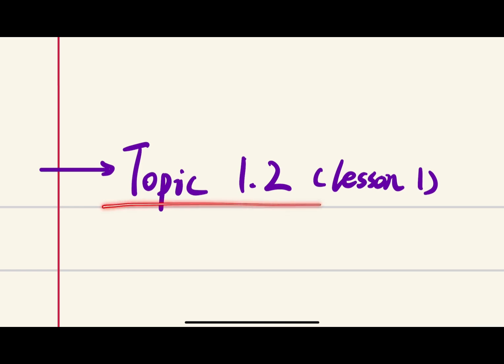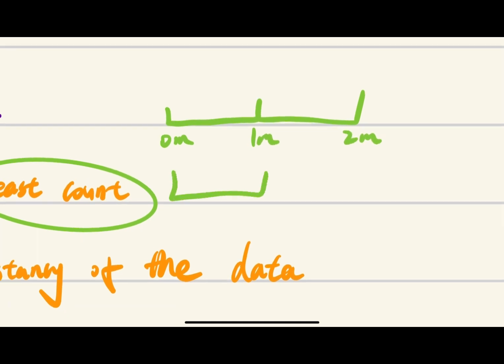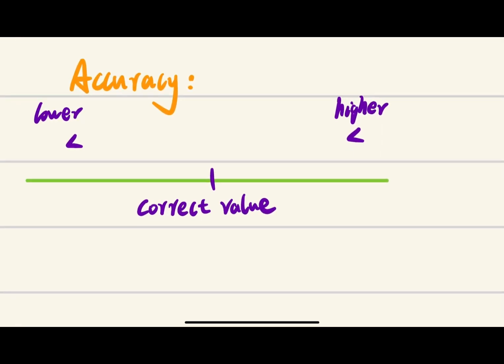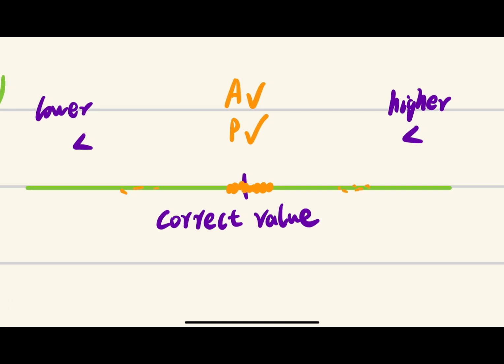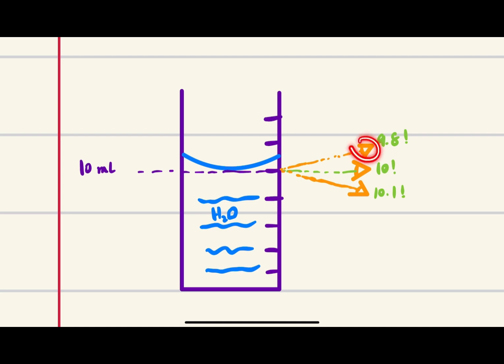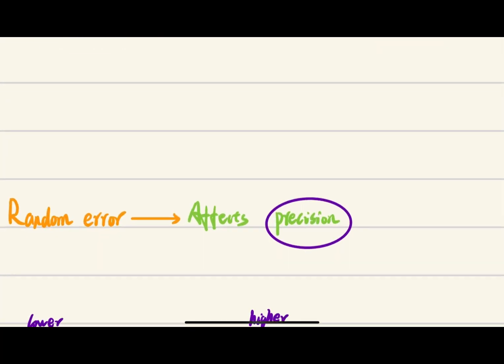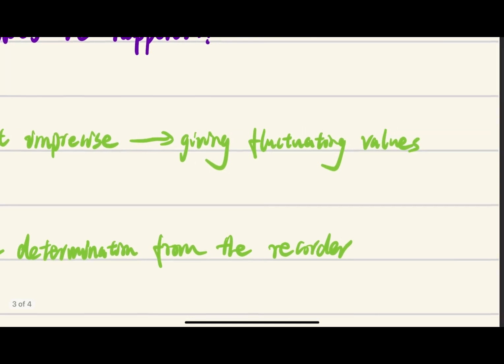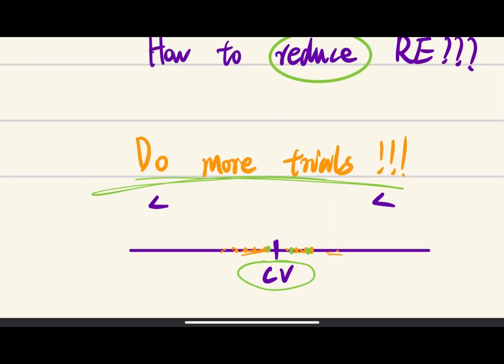IB Physics: 1.2 Random Error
Welcome to the Dandelion physics series! This video will lead you through the concept of random error, which is essential for understanding both the theory and the practical portion of the physics course.